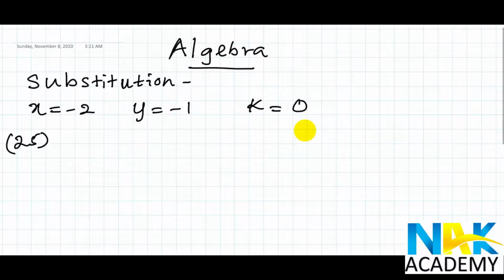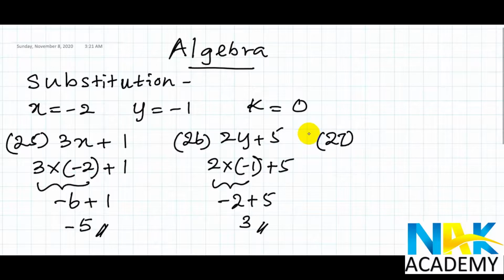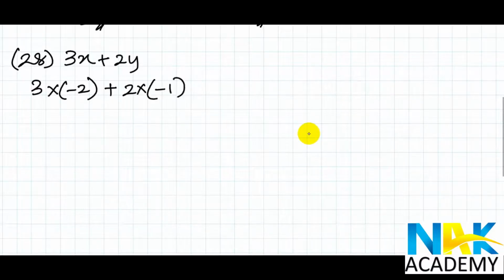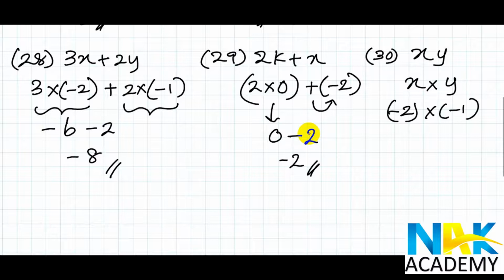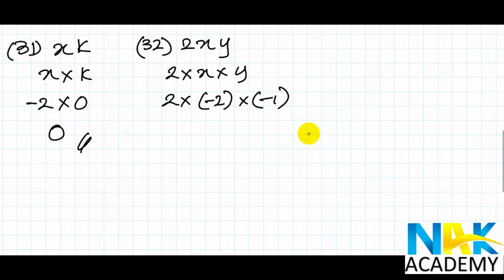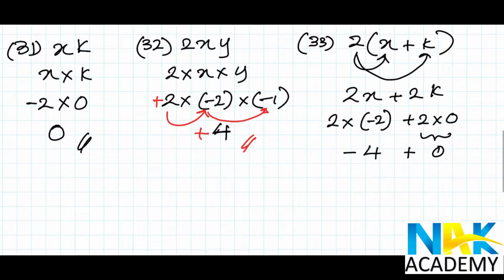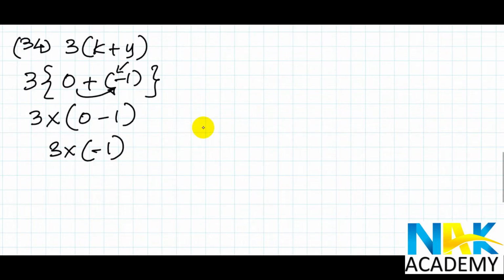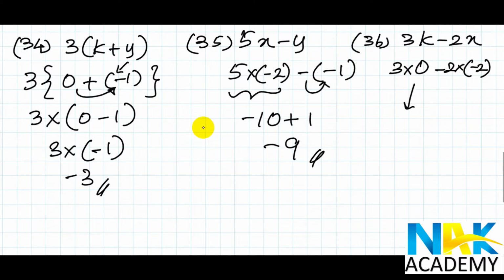Cambridge IGCSE| Mathematics| Page - 56 | Exercise No - 6 | video 3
Cambridge IGCSE| Mathematics| Page - 56 | Exercise No - 6 with easy step by step explanation.